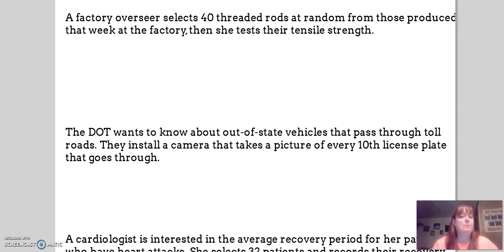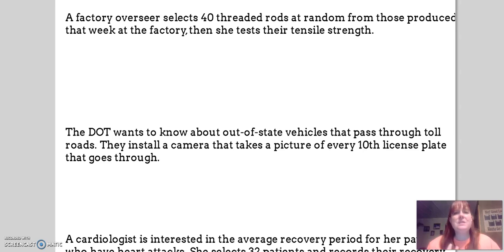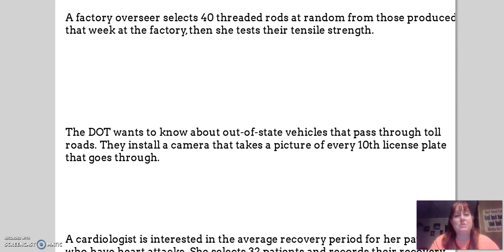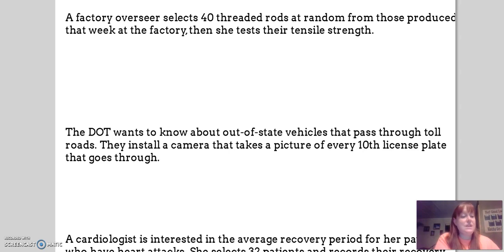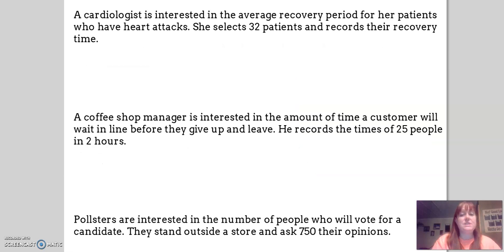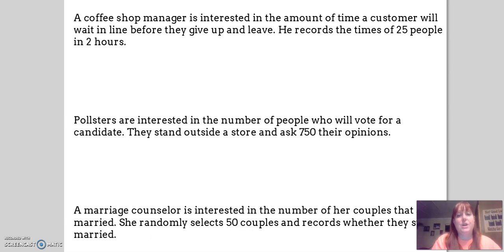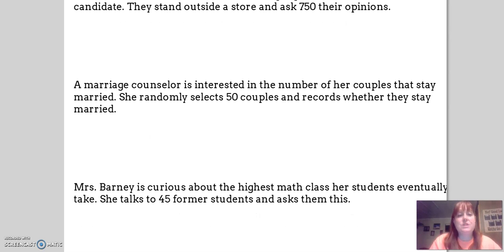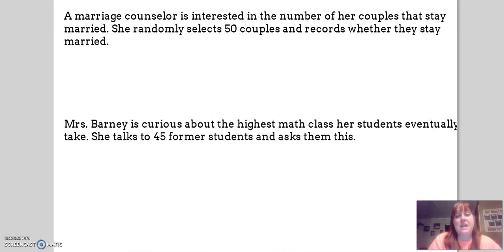Population vs. Sample in Statistics